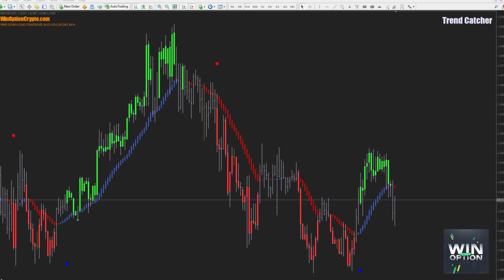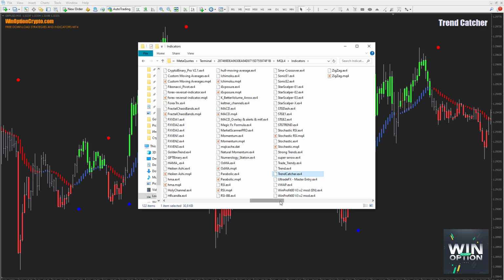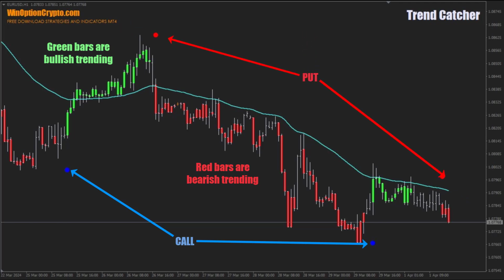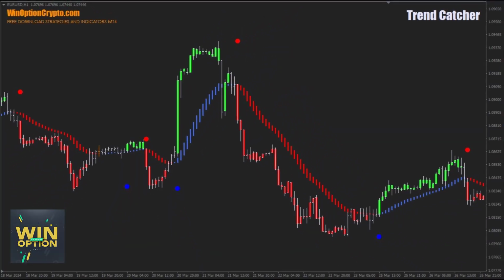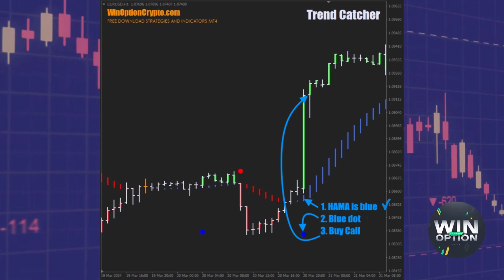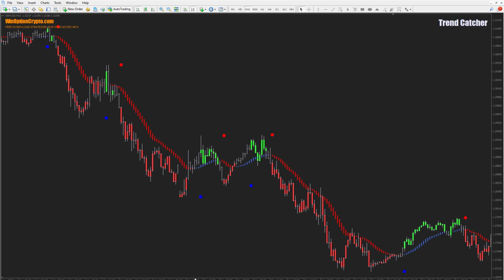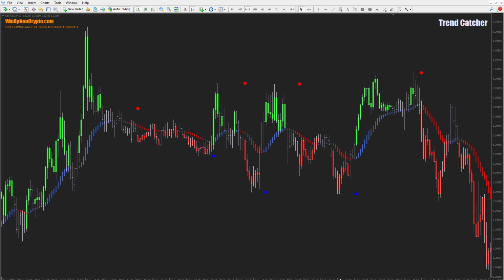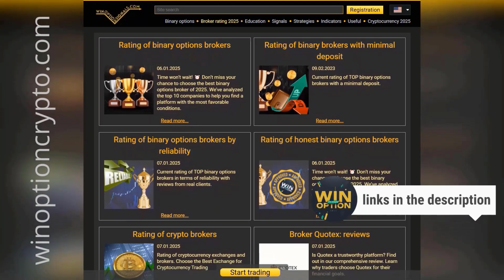Indicator for binary options Trend Catcher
In today's video review, we will tell you about a very convenient and completely free binary options indicator Trend Catcher, that is meant for traders who value their time. Not only does it generate accurate signals in real time, timely providing you with information about a beginning of a new trend, but it can also predict market reversals.

00:00 Introduction
00:08 Overview of Trend Catcher binary options indicator
00:39 Installation into MT4
00:56 The principles and key settings of the Trend Catcher indicator
02:05 Trading rules
03:06 Buying a Call option
03:16 Buying a Put option
03:38 Advantages & disadvantages
05:11 Conclusion
05:45 Demonstration of the indicator operation in real time